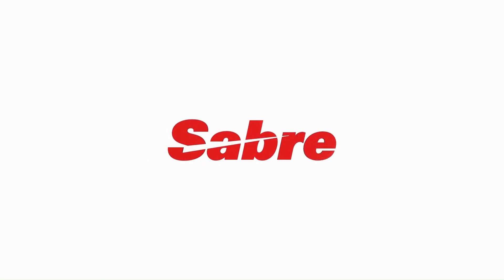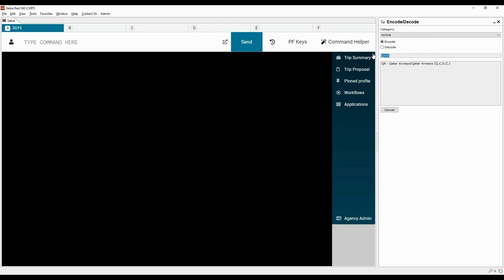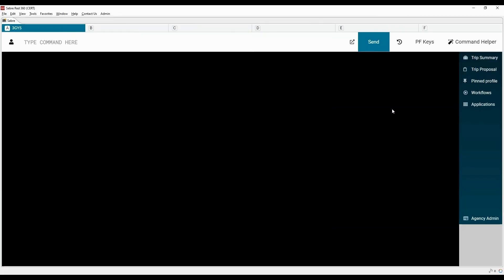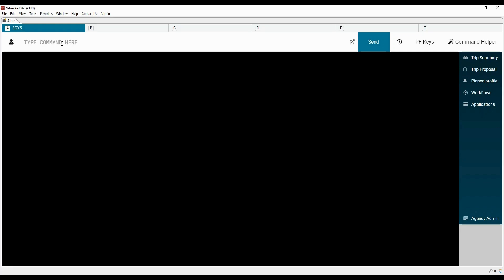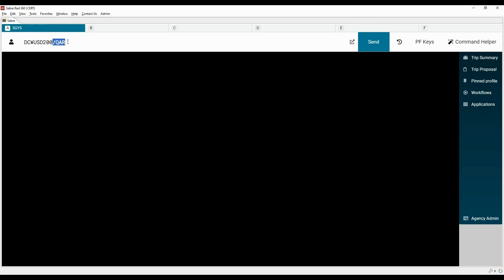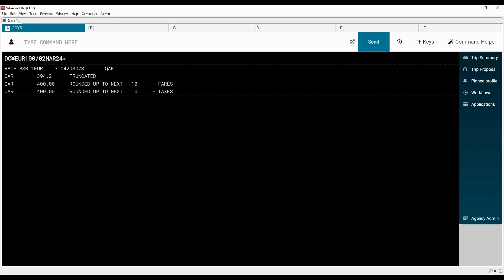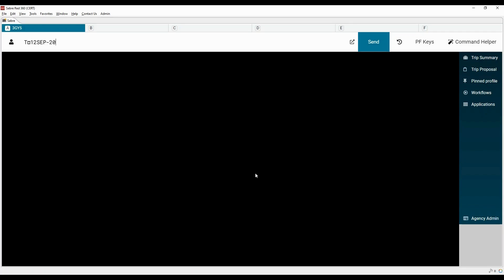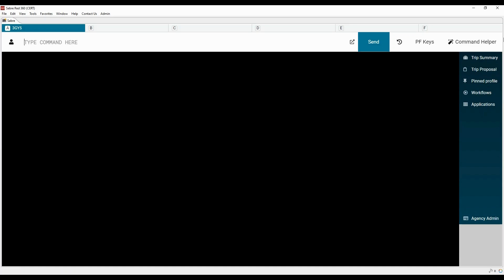Encode, Decode and Conversion in Sabre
In this video you will learn about encode, decode and other conversion commands in Sabre.